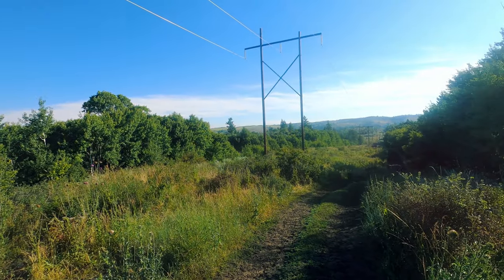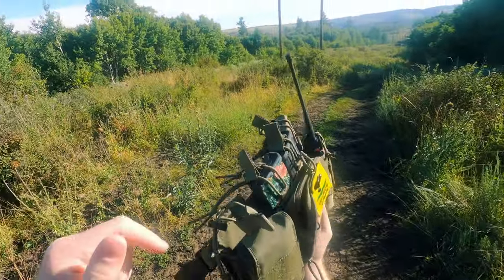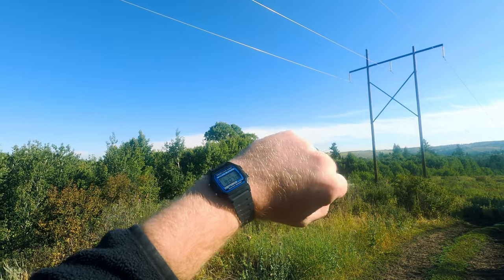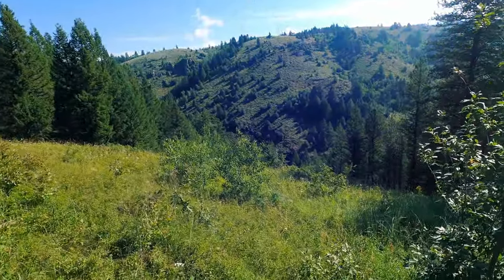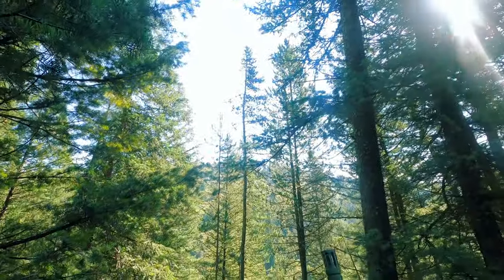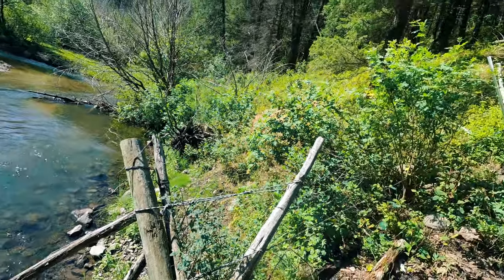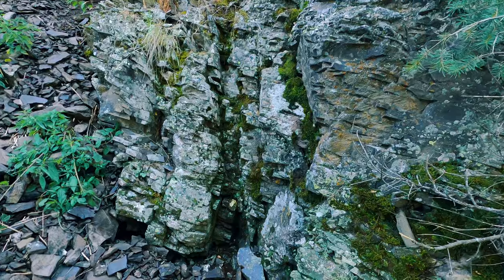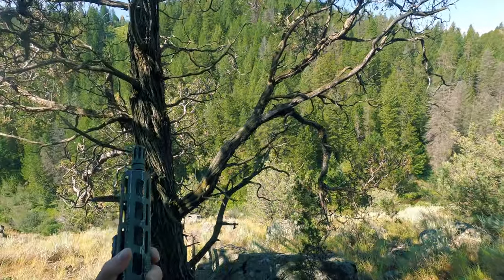How to be a MAILMAN in the Apocalypse: Armed Expedition 15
Come along on this Fallout New Vegas LARP!